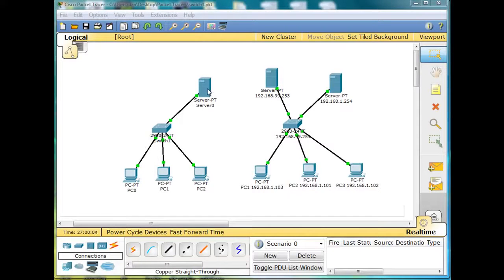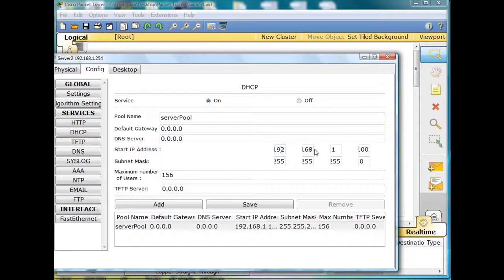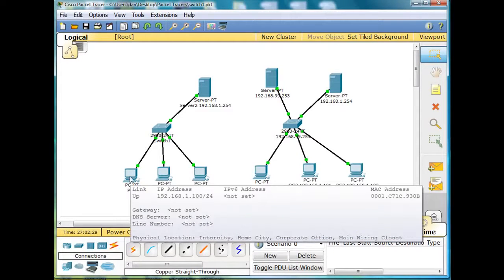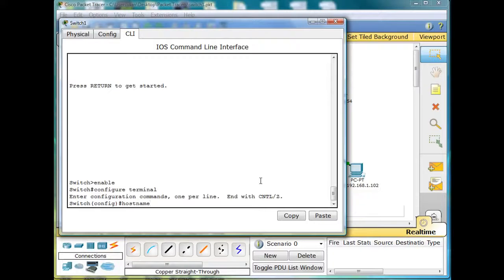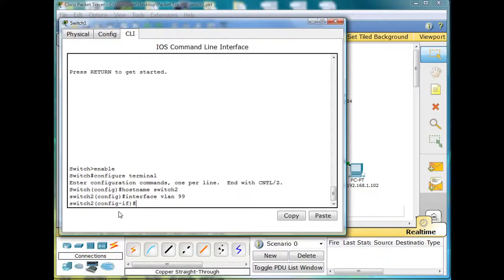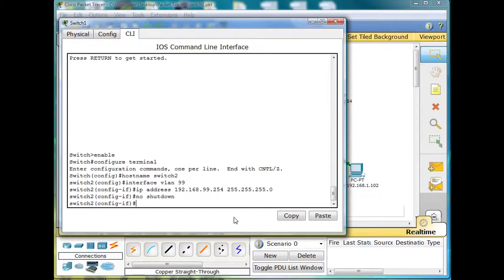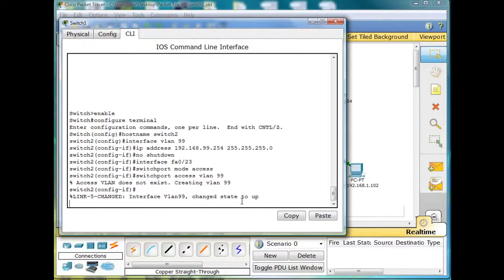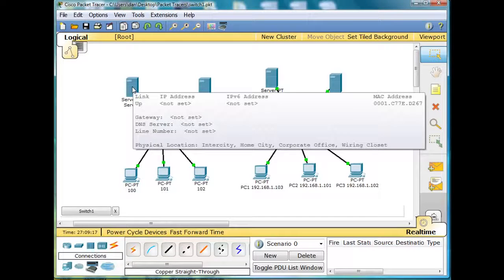1 Basic Switch and Network Configuration Using Packet Tracer CCNA